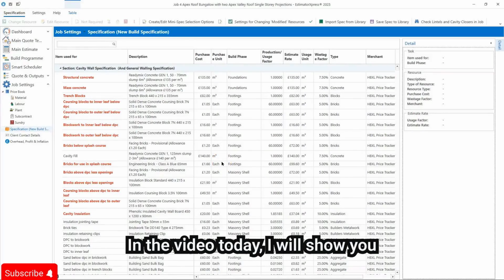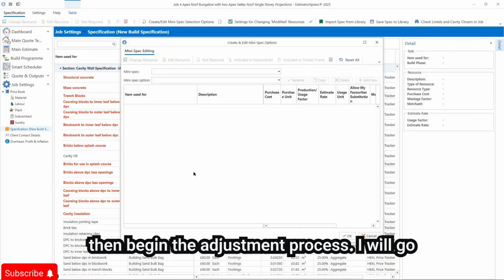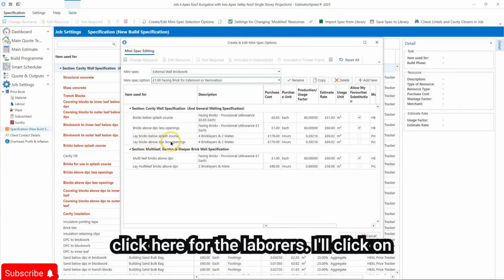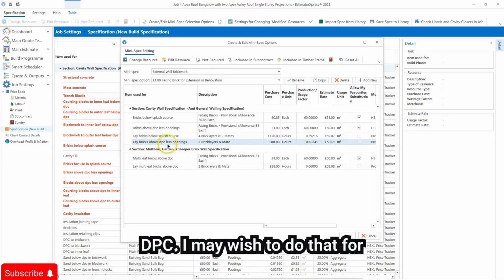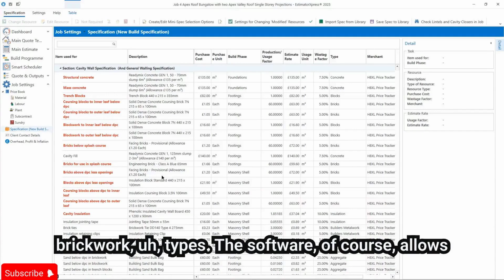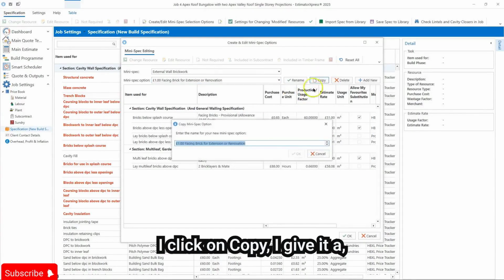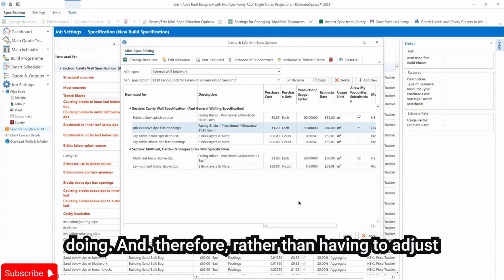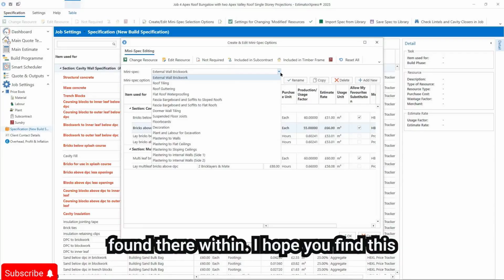How to Edit and Create Your Own Mini-Spec Options in EstimatorXpress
Unlock the potential of your construction projects with our latest video on creating mini specs in EstimatorXpress. Discover how mini specs enable you to tailor small areas of your project without altering the master specification, providing flexibility and efficiency for builders like you.

In this video, we cover:

- **Introduction to Mini Specs**: Learn what mini specs are and how they can be beneficial for specific tasks within your projects, such as brickwork, tiling, or guttering.
- **Step-by-Step Guide**: Follow along as we demonstrate how to create and edit mini specs, showcasing adjustments for materials and labour resources effectively.
- **Practical Example**: Watch a live example where we adjust brickwork specifications, including selecting the right type of bricks and managing labour resources based on project needs.
- **Saving and Reusing Specs**: Understand how to save your custom mini specs for future use, streamlining your workflow for similar jobs.

Key takeaways include actionable insights on how to efficiently create tailored specifications, adjust labour rates, and maintain consistency across multiple projects. By the end of this video, you'll be equipped with the knowledge to elevate your estimating process, ensuring accuracy while saving valuable time.

Join us and transform your approach to job &amp; project management with EstimatorXpress, the software designed for UK builders to enhance estimating speed and accuracy. Whether you’re handling renovations, extensions, or new builds, mastering mini specs will empower you to take control of your specifications like never before.